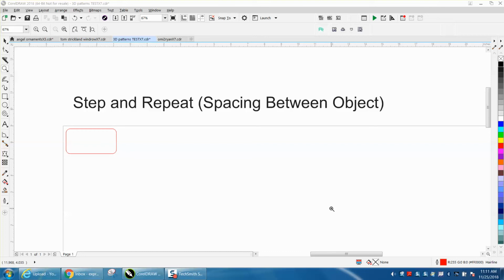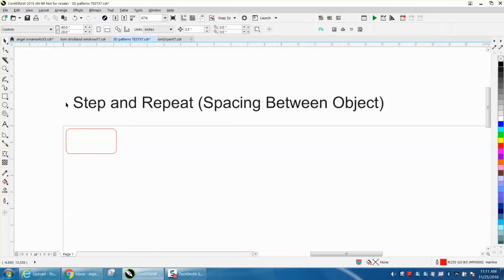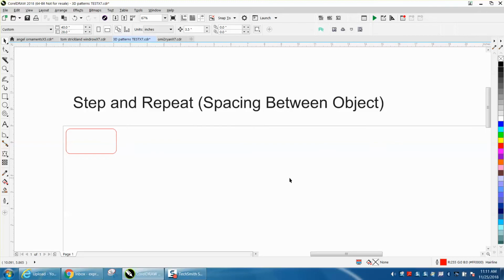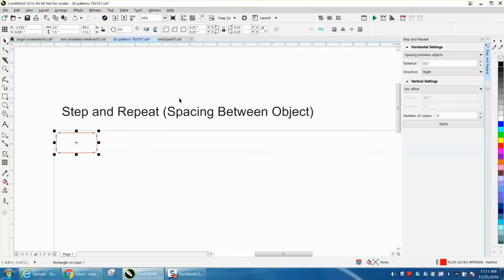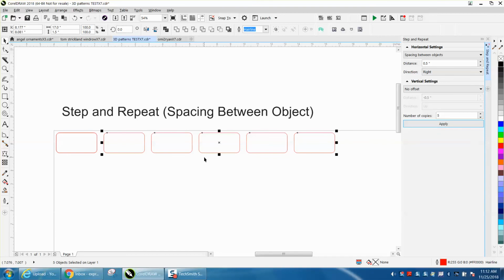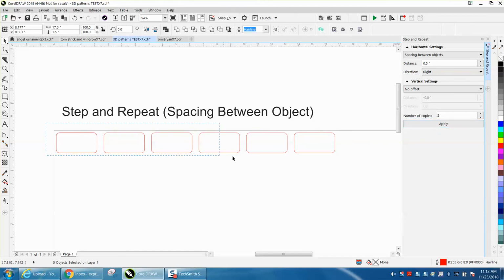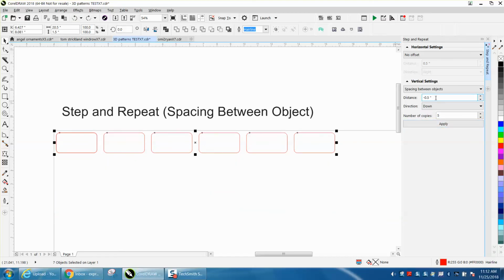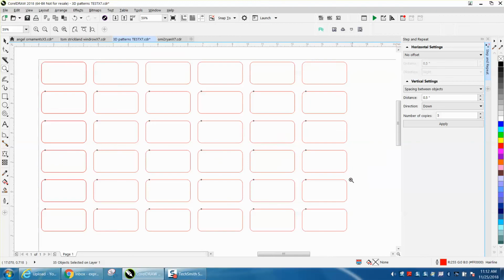Corel Draw Tips & Tricks Step & Repeat Spacing Between Object